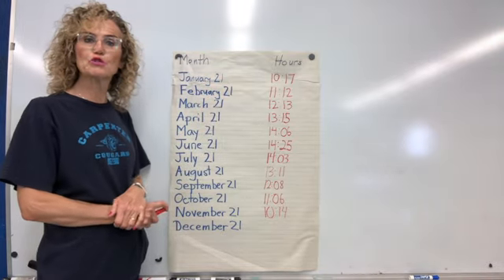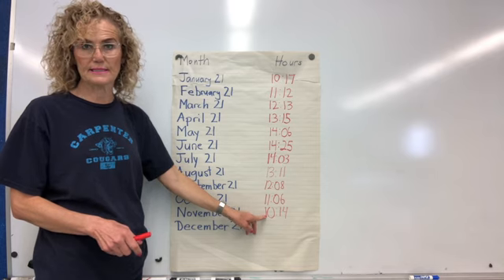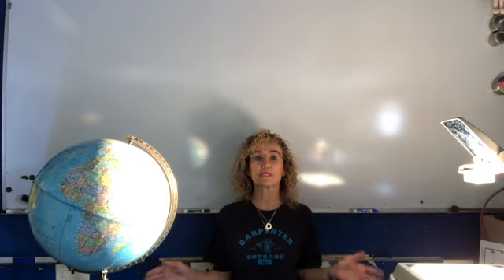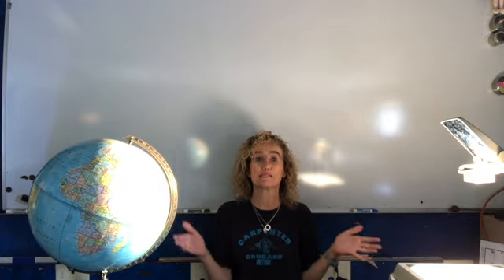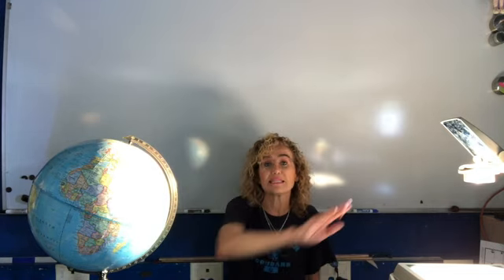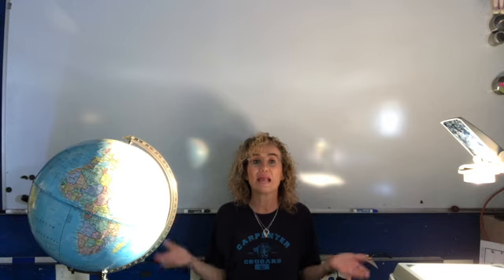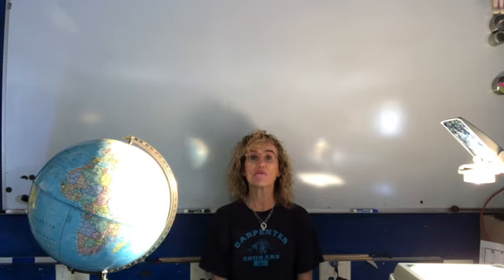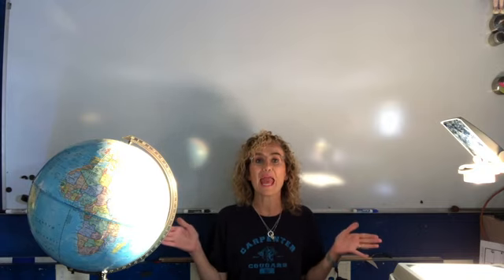First Grade, Earth Science, Lesson 3